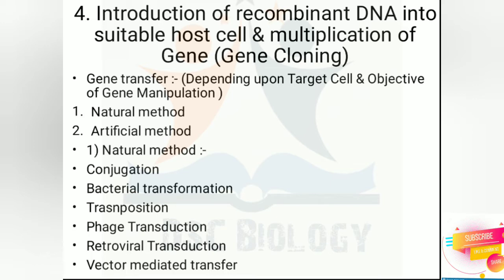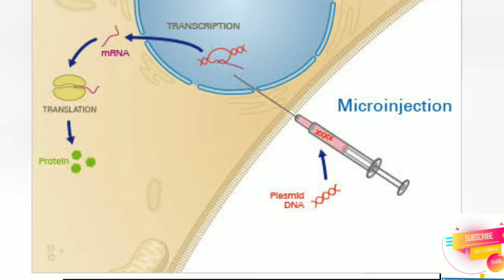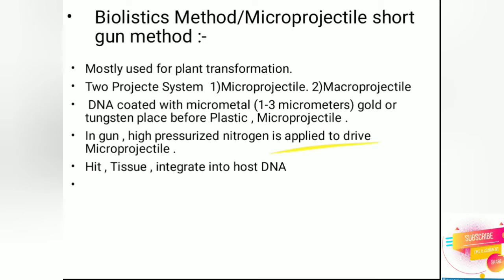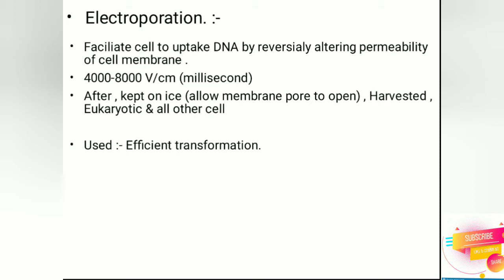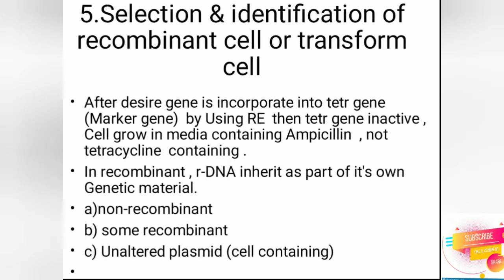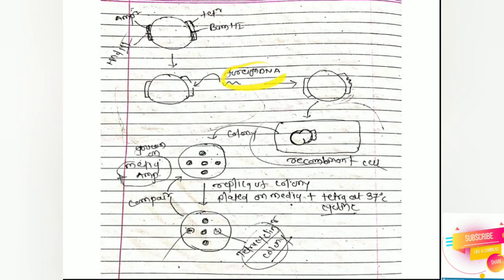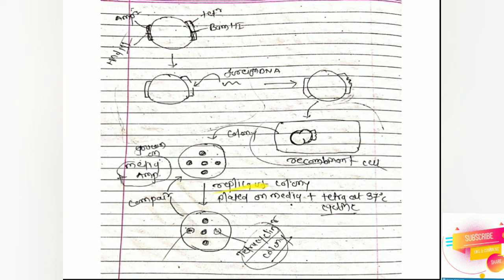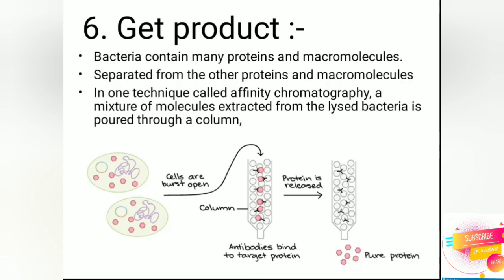Biotechnology Part 5 (include introduction of gene & get Product)